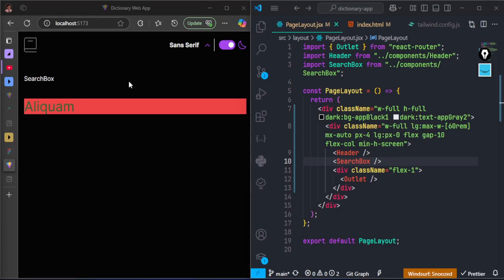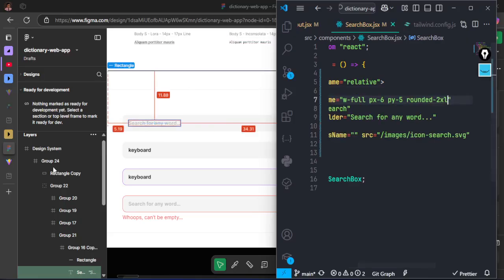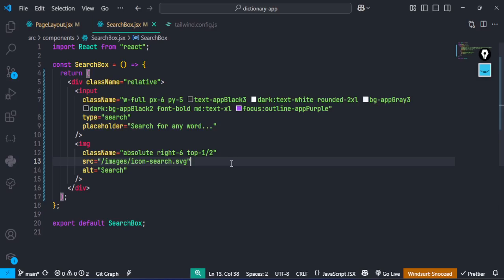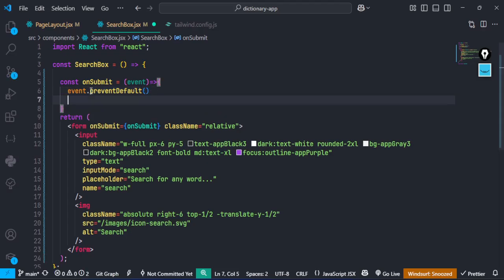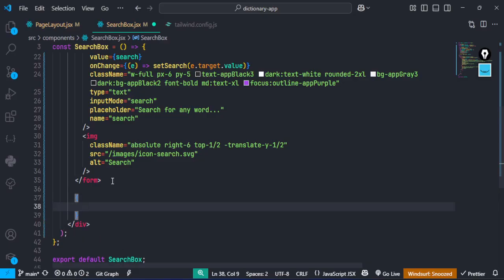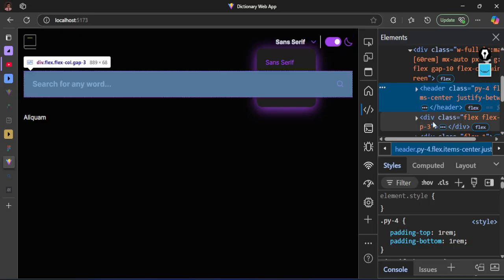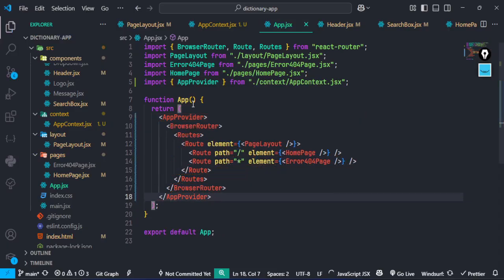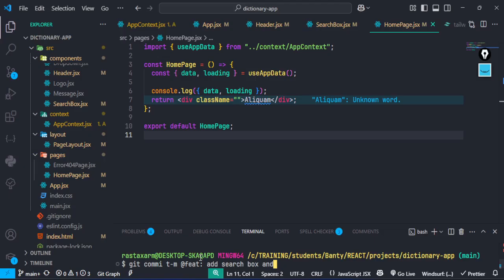Build A Dictionary Web App - Part 4 Search Box Component and App Context